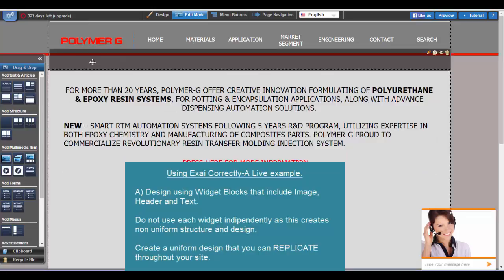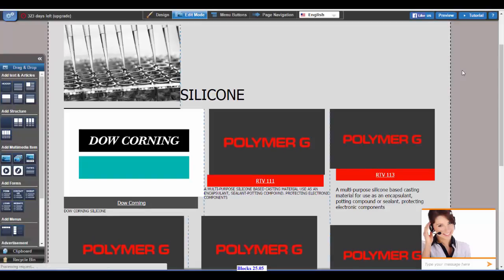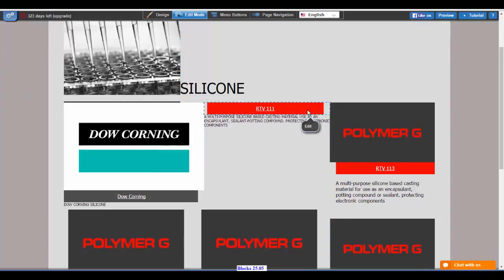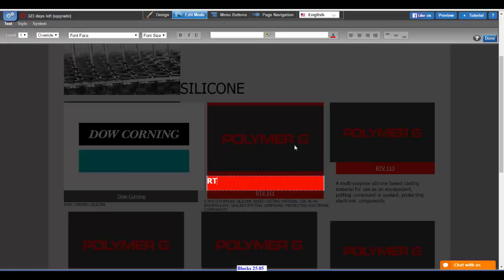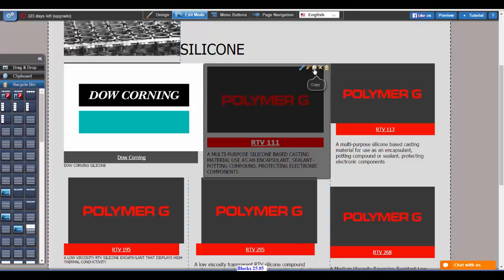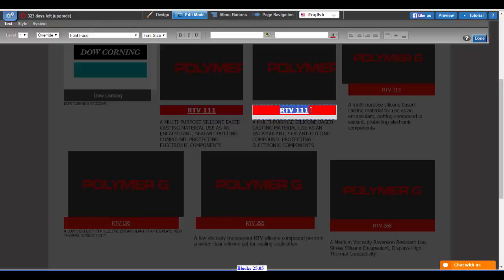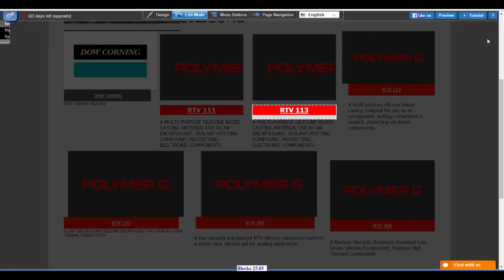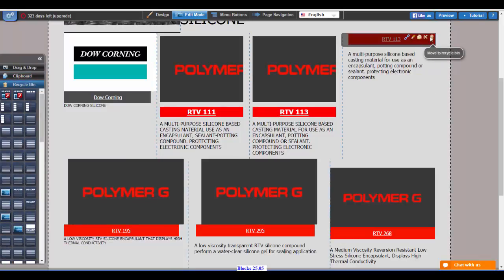Design Correctly using Block Widgets